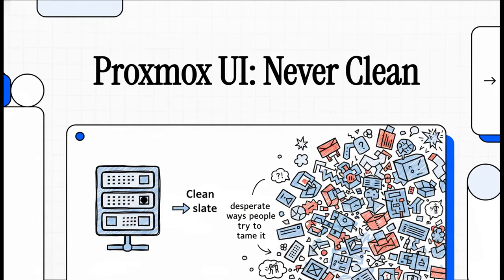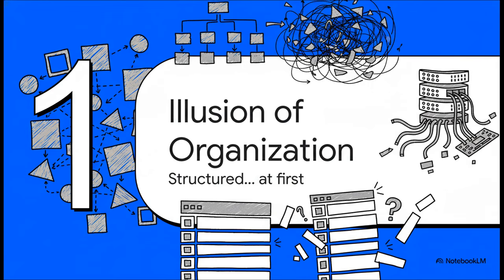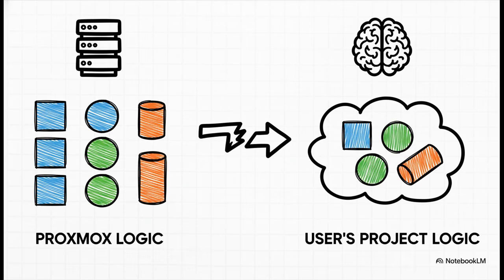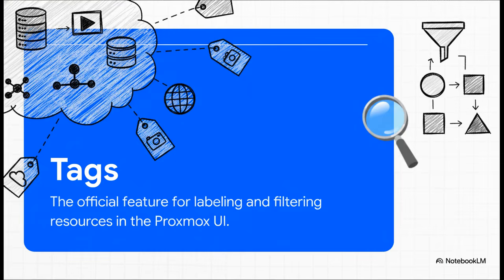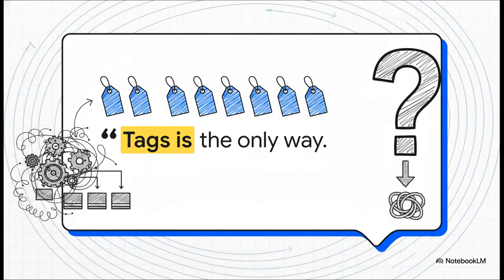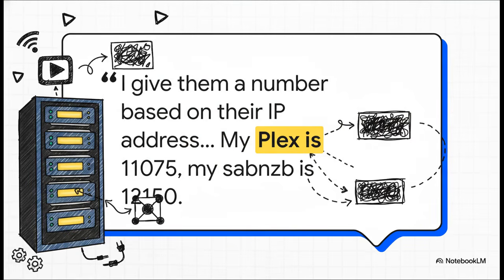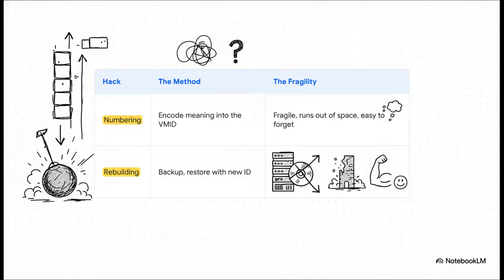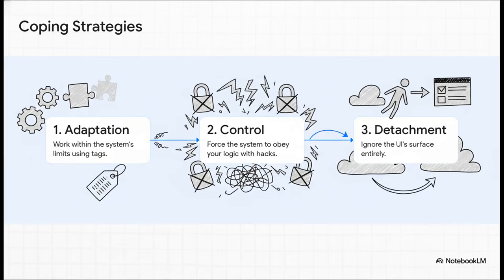PROXMOX CHAOS IS UNSTOPPABLE: The Death Of A Clean Homelab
The sysadmin watches as their beautiful lab transforms into a suffocating "wall of names"
. Proxmox offers only the "illusion of organization," ignoring the folders users crave
. Desperate admins resort to "janky" numbering hacks that eventually crumble
, or even the "nuclear option" of rebuilding everything just for a cleaner view
. Ultimately, one must choose between fragile control and total detachment
. The interface refuses to bend to the human mental model, leaving only a choice: adapt or lose one's mind